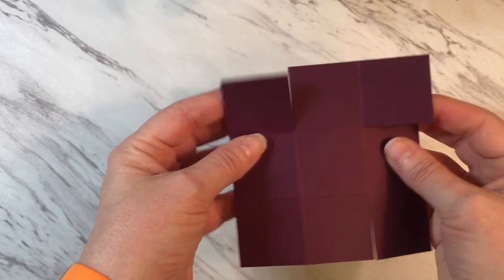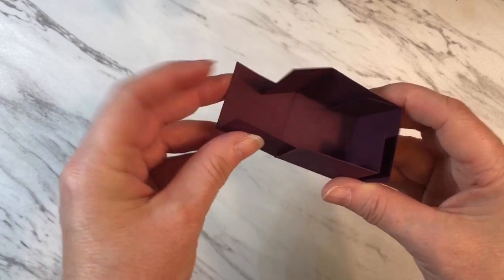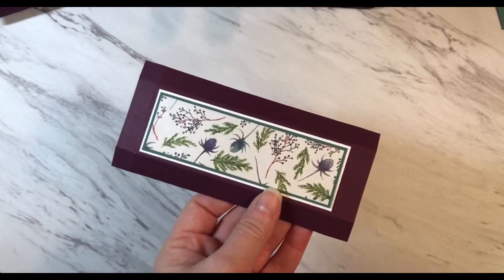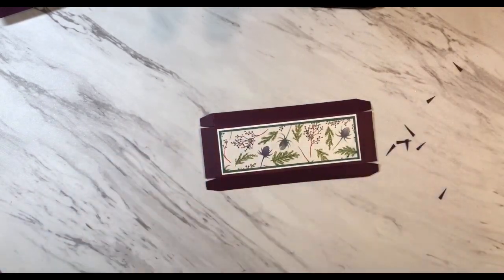Gift box with three boxes inside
This coordinating gift box for the peek a boo slider card has a surprise inside. Three more tiny tray boxes fold out when the box is opened and can hold chocolates or other small gifts.